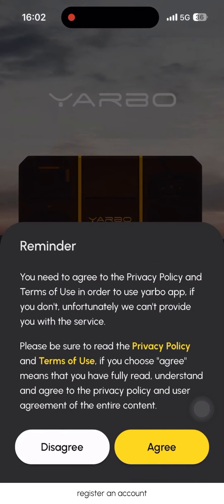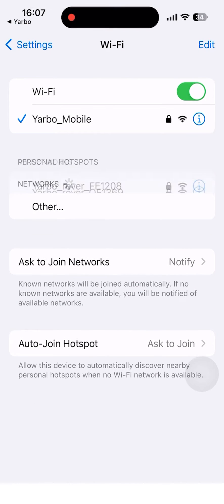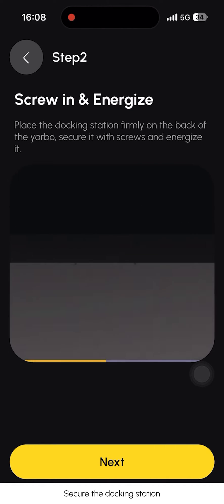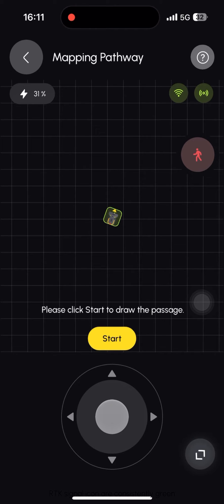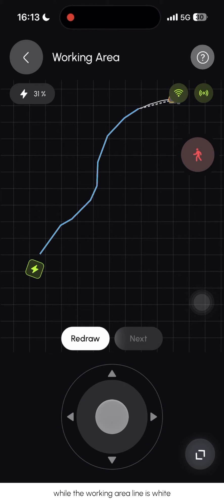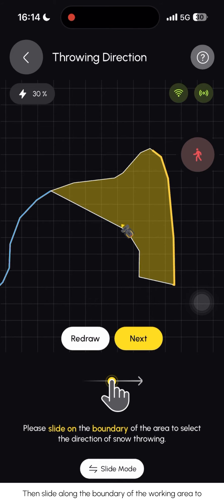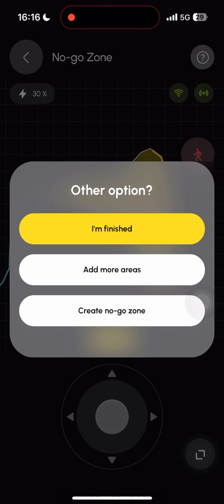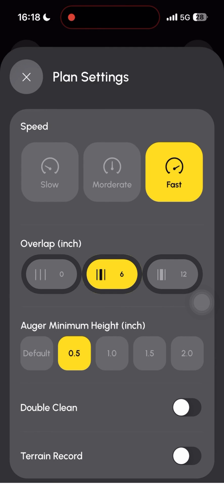How-to: Setup the Yarbo with the Yarbo App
This instructional video provides a comprehensive walk-through of the Yarbo App, covering the installation of your Yarbo, RTK, and docking station, as well as the process of mapping the work plan, and more.